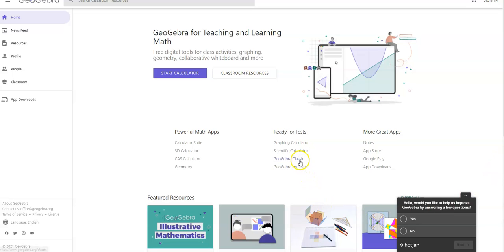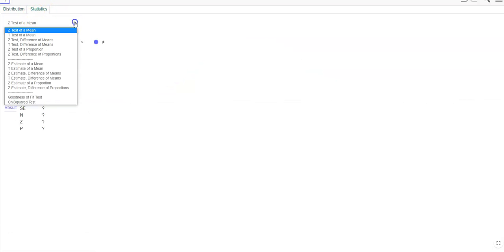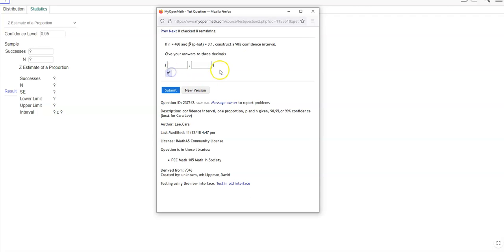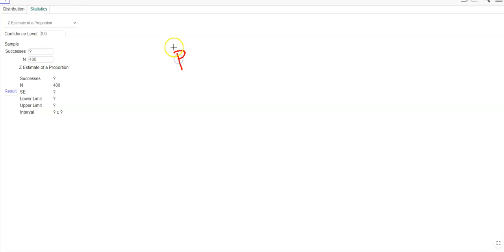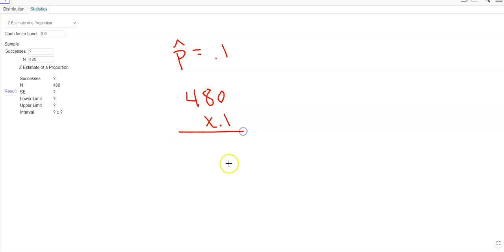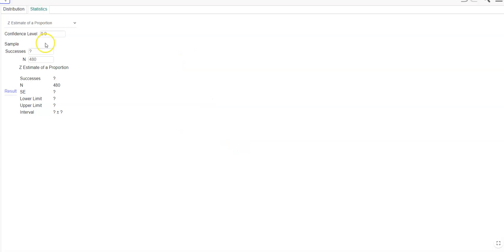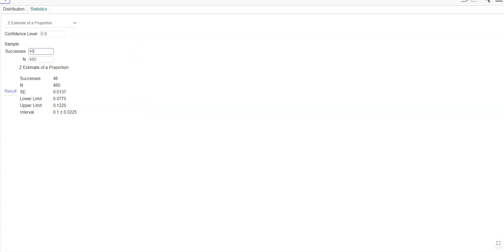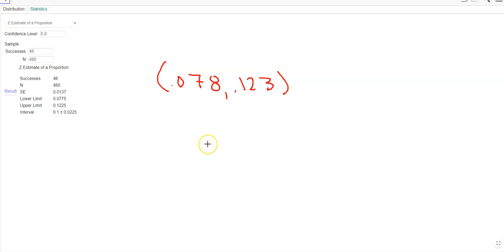GeoGebra - Confidence Interval given p-hat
Find the confidence interval given "n" and "p-hat".